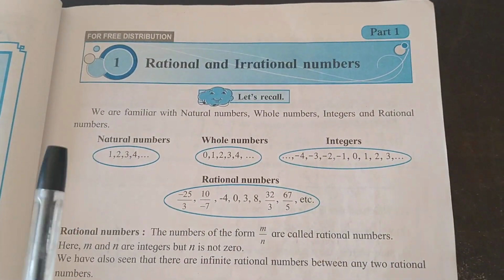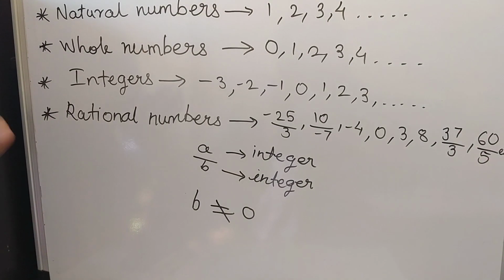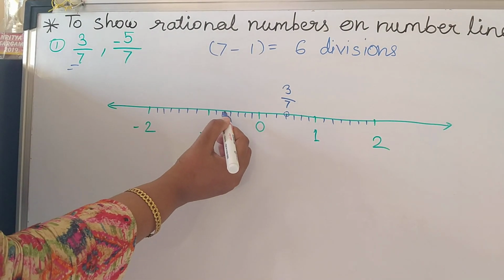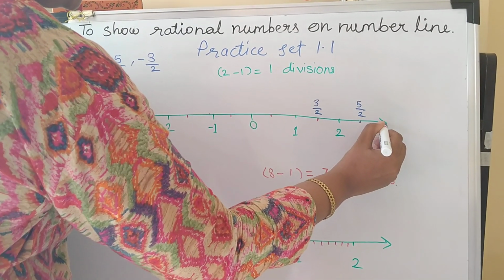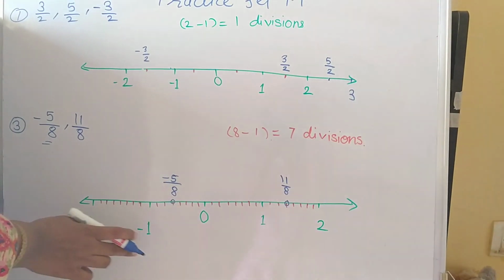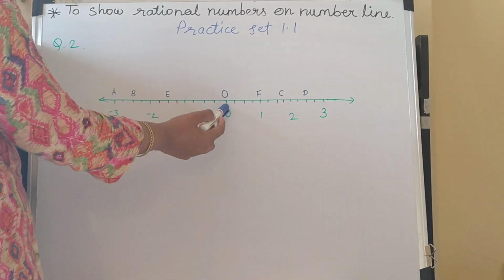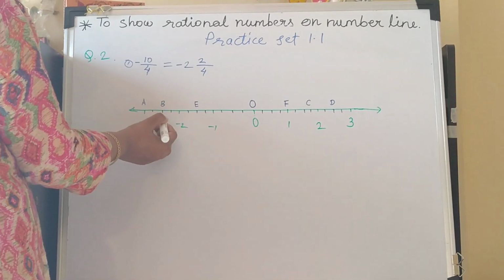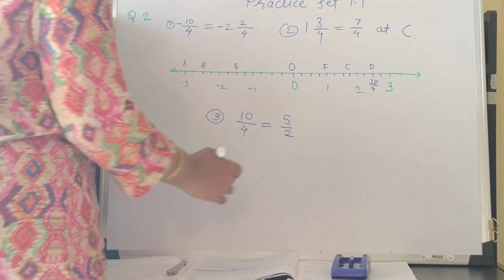8th Maths Lesson no.1(1.1)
Rational Numbers on number line